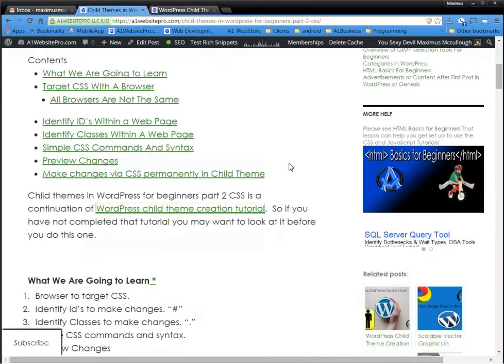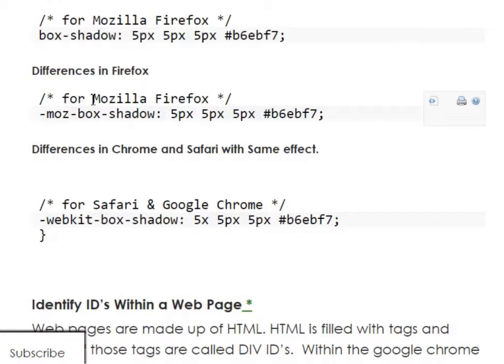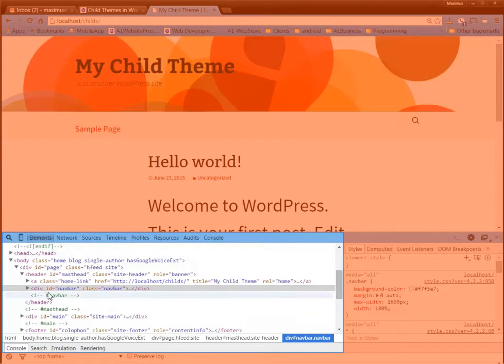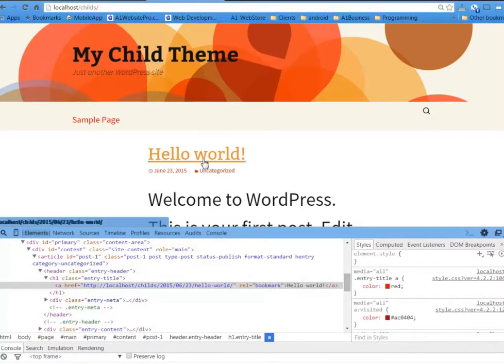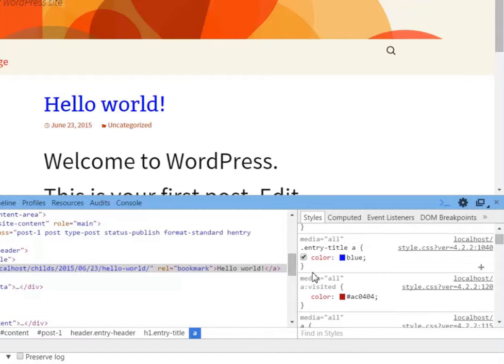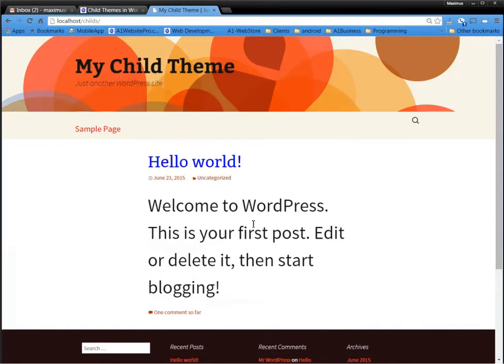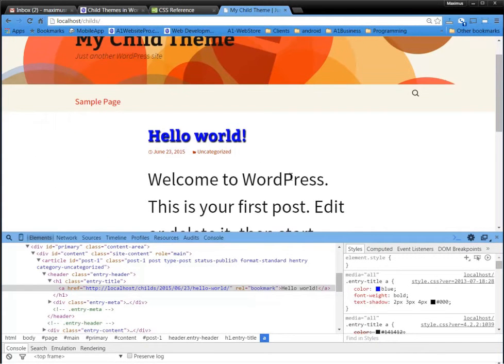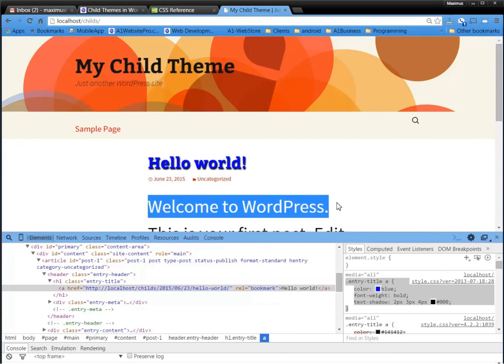CHILD THEMES IN WORDPRESS FOR BEGINNERS PART 2 CSS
Child themes in WordPress for beginners part 2 CSS is a continuation of WordPress child theme creation tutorial.  So if you have not completed that tutorial you may want to look at it before you do this one.